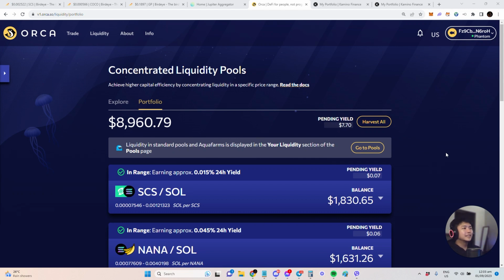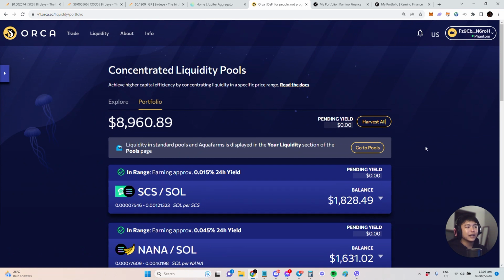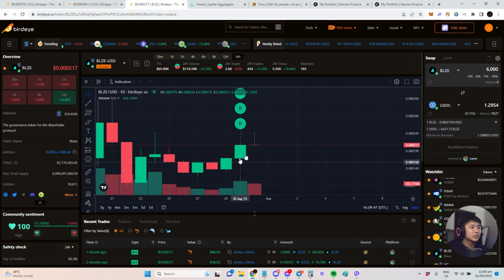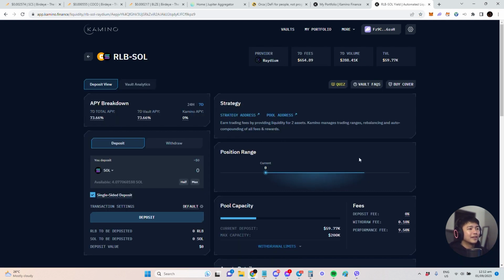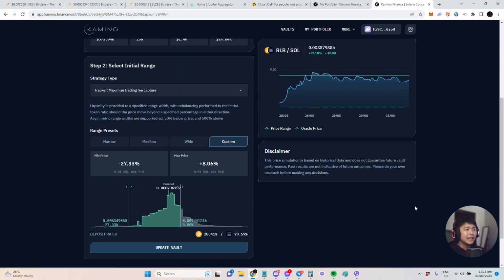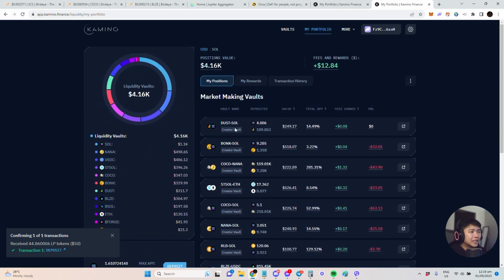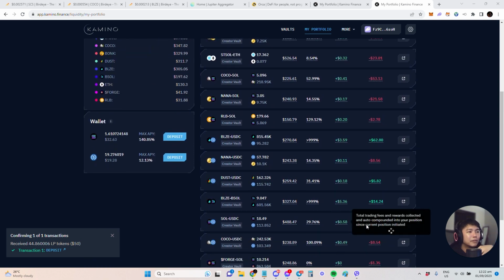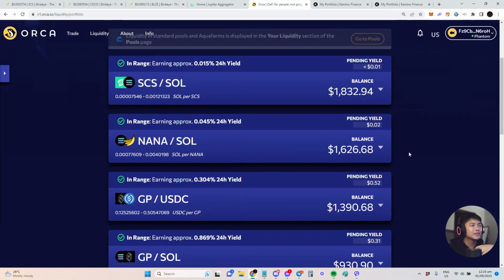Liquidity Mining with Kamino Finance and Creator Vaults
In this video, I explain the concept of liquidity and yield in Kamino Finance. I discuss how providing liquidity can earn you fees and yield, and I highlight the risks involved. I also compare Kamino Finance with other platforms like Orca and explain the benefits of using creator vaults. By the end of the video, you will have a better understanding of the potential rewards and risks of participating in Kamino Finance.